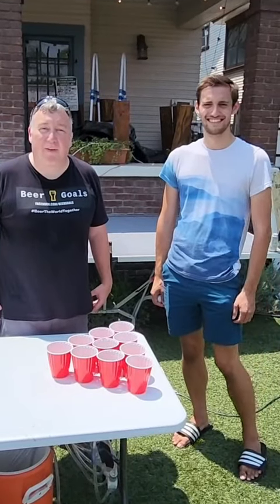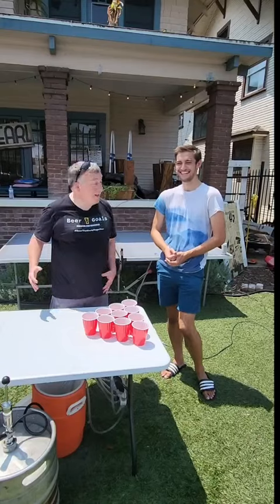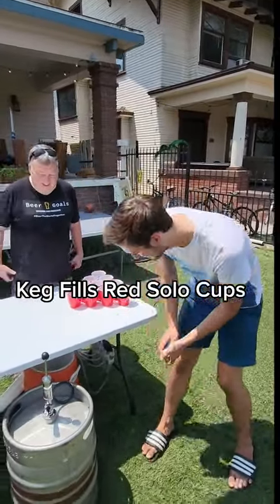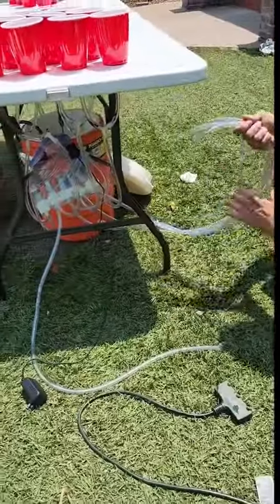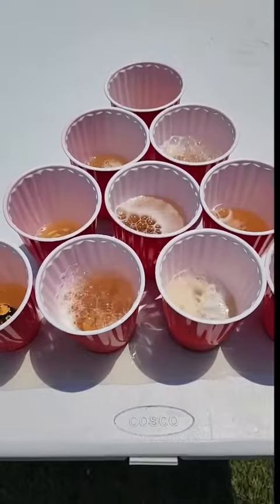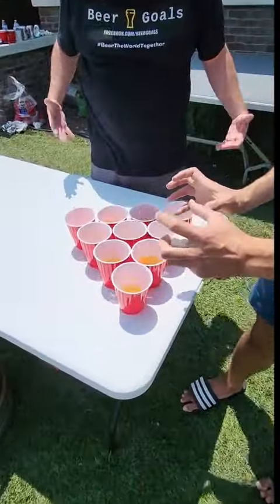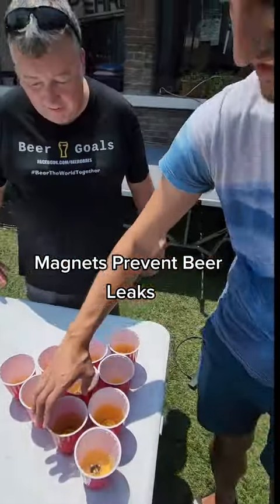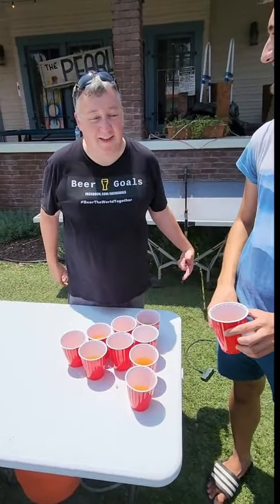Self Filling Beer Pong Table! @engibeers8546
Our new BeerGoal is to make a Self Refilling Beer Pong Table! Marshall from @engibeers8546 shows Phil from @BeerGoals how to build one! It's like having Robo Cop on your Beer Pong Team!